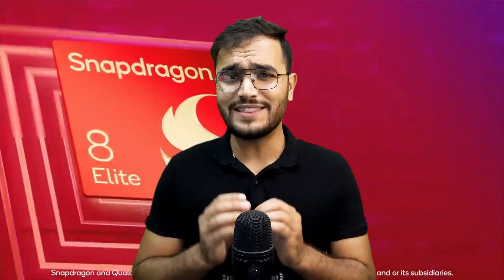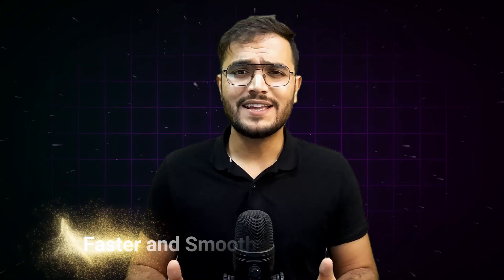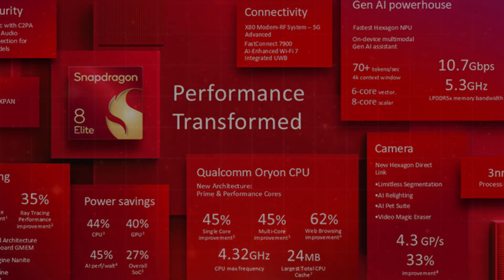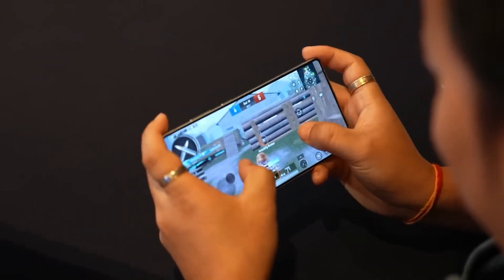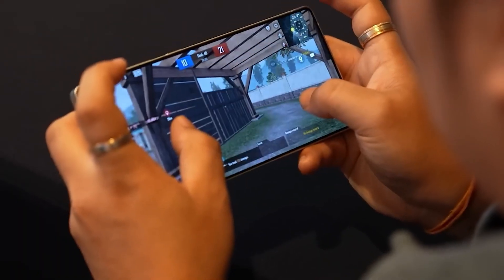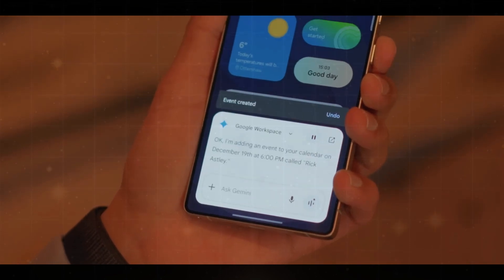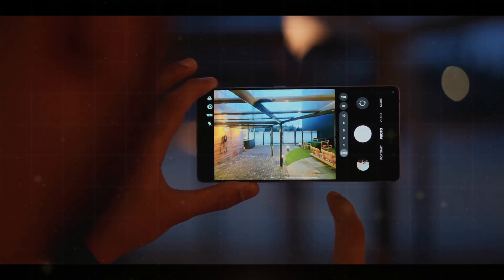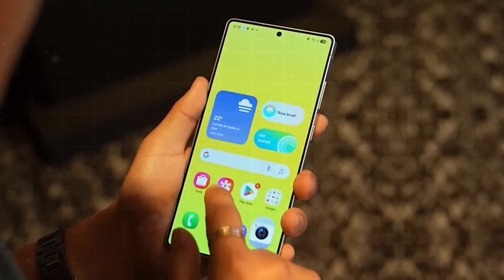Why Galaxy S25 Ultra Processor Is Better Than The Phone itself?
Welcome To "HABIBI'z TECH" Where you Can have Fun innovating new technological updates and Reviews, all with laughs and Fun,

Here is my Video About The Snapdragon 8 Elite Processor Which powers many flagship Phones, including Xiaomi 15, Realme GT 7 Pro, OnePlus 13, and, of course, the Galaxy S25 Ultra.

Video Transcript

00:00 INTRO
01:11 Performance Of Snapdragon 8 Elite Processor
01:50 Gaming In Snapdragon 8 Elite
02:16 Artificial intelligence of Galaxy S25 ultra
03:25 My Review About The Galaxy S25 Ultra

Coming Soon Contents...

samsung s25 ultra vs s22 ultra
samsung s25 ultra full review
samsung s25 ultra unboxing video
samsung galaxy s25 ultra antutu score
samsung s25 ultra unboxing camera test
c37 ultra phone
samsung a4
samsung smart
ultra play
introduction to microprocessor
microprocessor and its applications
microprocessor and microcontroller
8085 microprocessor programming tutorial
2000 processor
monostable multivibrator
modular
xeon
samsung snapdragon phones
snapdragon vs mediatek dimensity
snapdragon 8 gen 2 phones
the android
phone android
on android
iphone images
mobile review